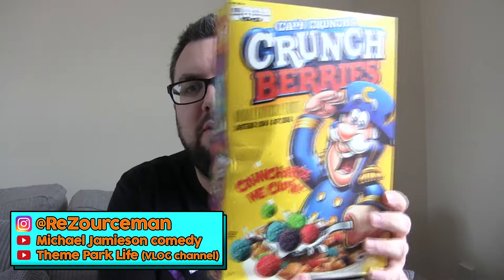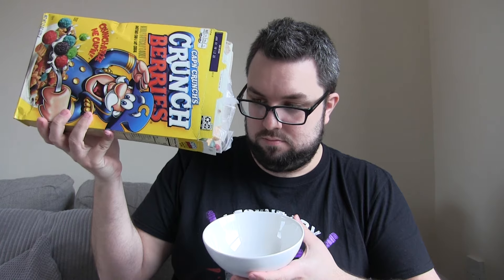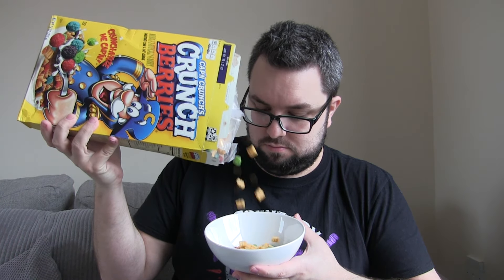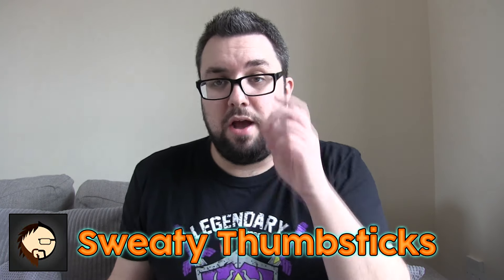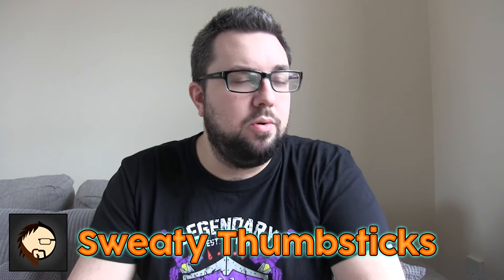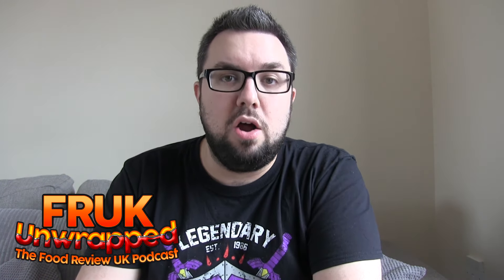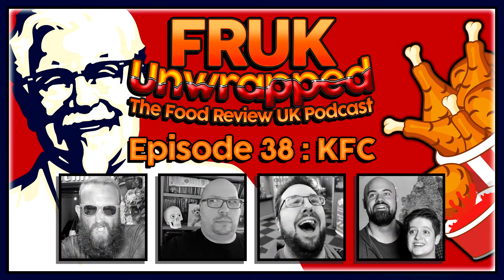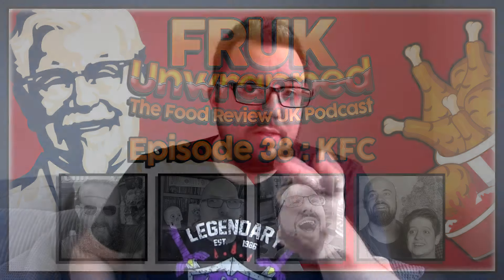Cap'n Crunch's Crunch Berries Review (America)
We review Captain Crunch aka Cap' Crunch for the first time with these Crunch Berries.